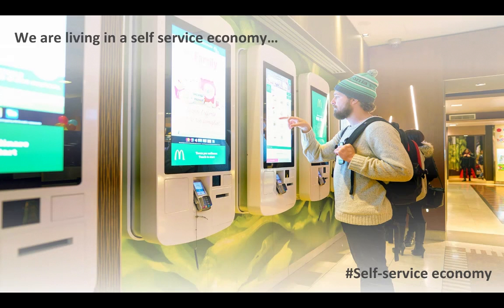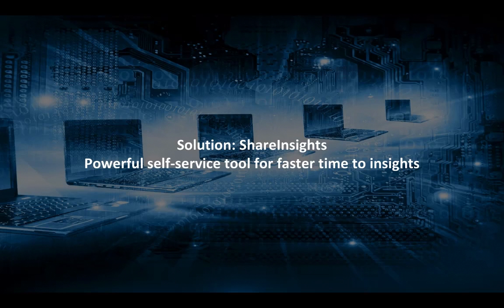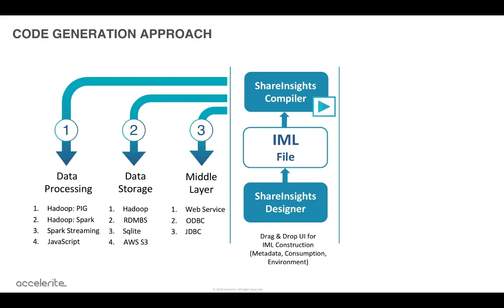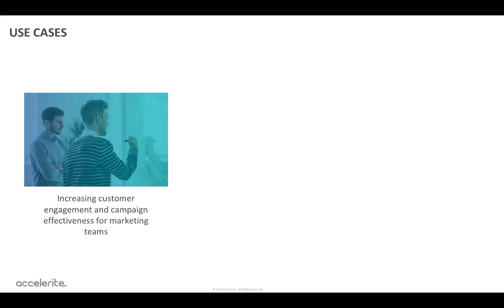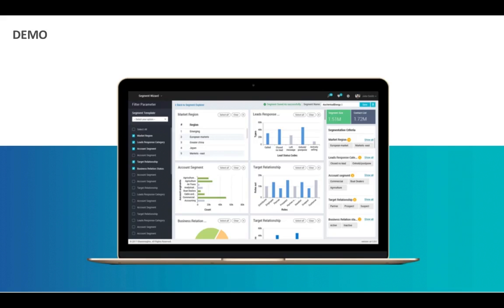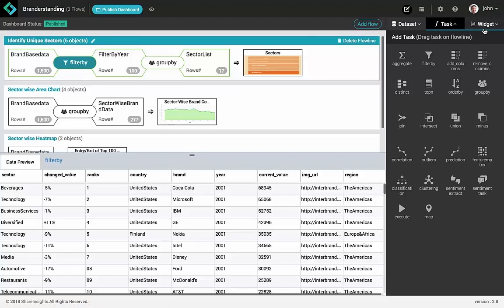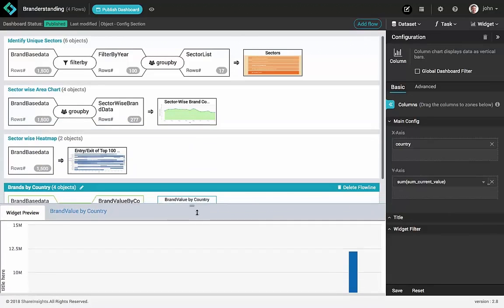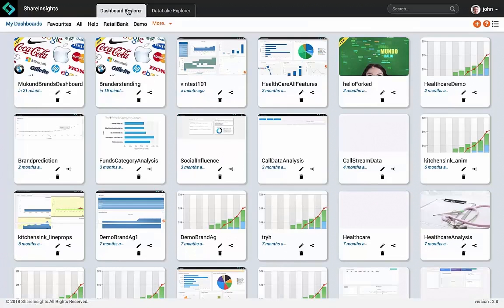Webinar: ShareInsights Self Sufficiency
ShareInsights is one simple central tool that business users or analysts can use to create their insight on big data no matter where that data itself has been processed.